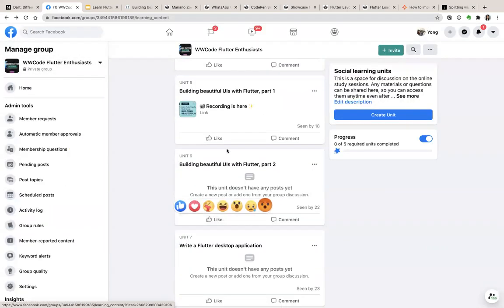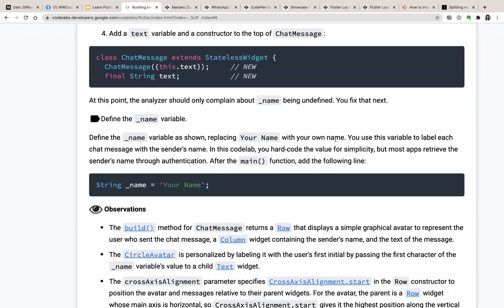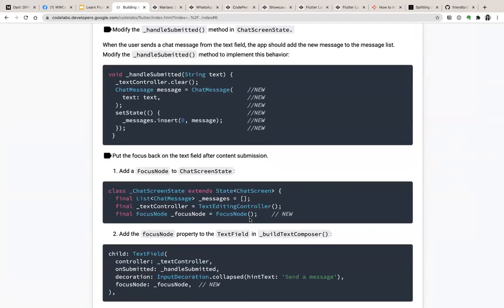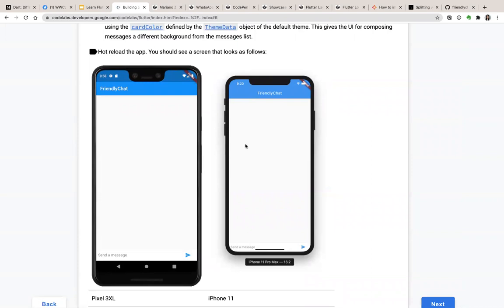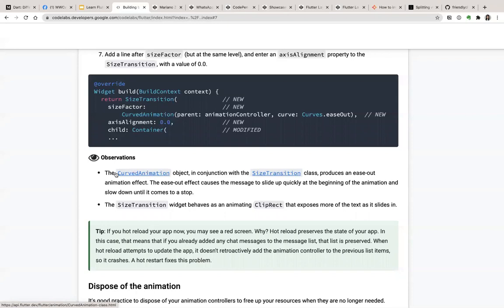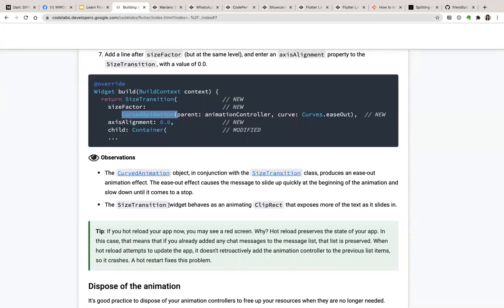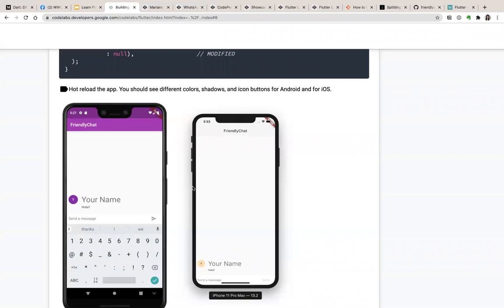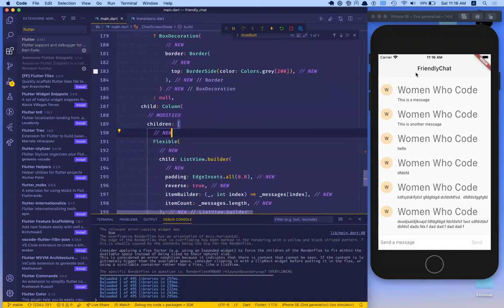Building Beautiful UIs with Flutter (Part 2)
Presented by WWCode Kuala Lumpur
Learn Flutter Together: Study Group

Schedule August-October 2020:
(1) Setting Up Your Flutter Environment
(2) Intro to Dart for Java Developers
(3) Write Your First Flutter App (Part 1)
(4) Write Your First Flutter App (Part 2)
(5) Building Beautiful UIs with Flutter (Part 1)
(6) Building Beautiful UIs with Flutter (Part 2)
(7) Write a Flutter Desktop Application